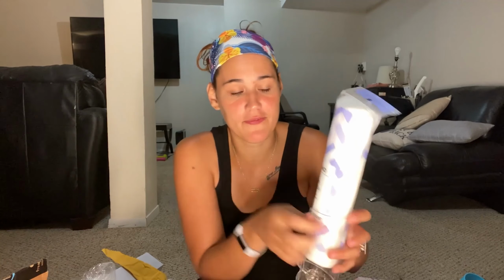I Bought the Weirdest Amazon Products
I went on a  shopping Spree on amazon and bought a hole bunch of goodies some i needed some i just wanted .  I wanted to share my Haul with you guys   So sit back relax and get ready for some awesome goodies, some silly faces and lot of laughing while trying to open large packages with nothing but my hands !!! It was so much fun to do this video